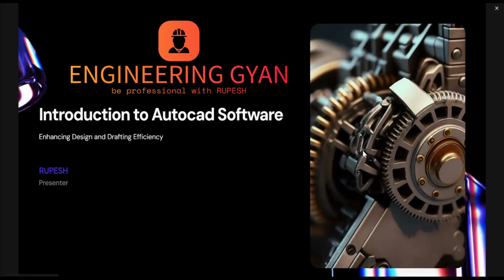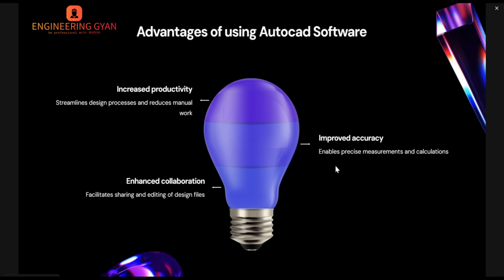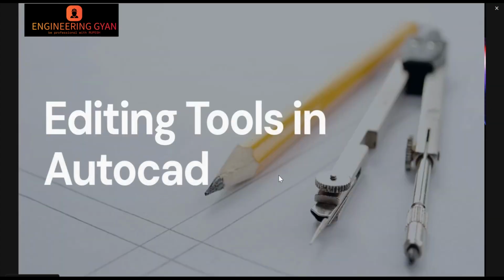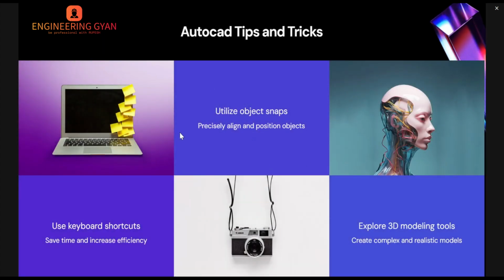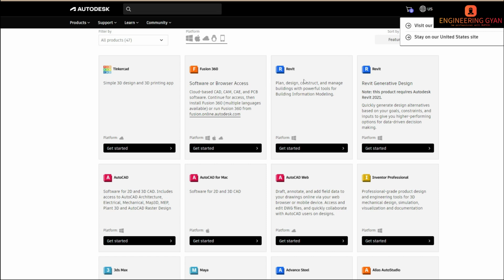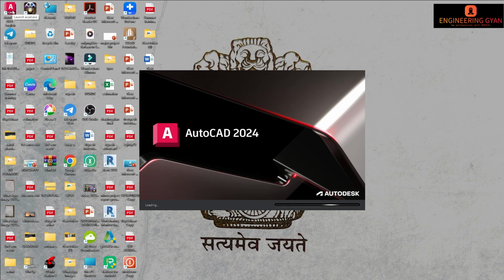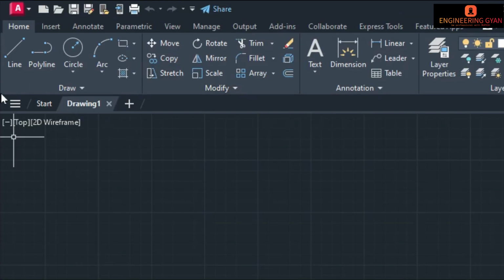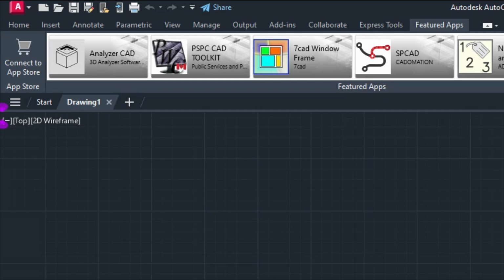introduction of autocad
**Introduction to AutoCAD Software:**

AutoCAD, developed and sold by Autodesk, is a widely used computer-aided design (CAD) and drafting software. First released in 1982, AutoCAD has become an industry standard for architects, engineers, designers, and other professionals involved in creating 2D and 3D designs and drawings.

**Graphical User Interface (GUI) of AutoCAD:**

AutoCAD features a user-friendly Graphical User Interface (GUI) designed to enhance user productivity and facilitate efficient design processes. The GUI consists of various elements that help users interact with the software effectively. Here's an overview of the primary components:

1. **Ribbon:** The Ribbon is a dynamic toolbar located at the top of the AutoCAD window. It contains tabs, panels, and tools organized into functional groups. Users can easily access commands related to drawing, modifying, annotating, and other tasks through the Ribbon.

2. **Drawing Area:** The central part of the AutoCAD window is the drawing area, where users create and manipulate their designs. This area is customizable, allowing users to adjust the display of gridlines, snap settings, and other visual elements to suit their preferences.

3. **Command Line:** The Command Line is a text-based interface located at the bottom of the screen. It provides a way for users to input commands directly, making it a quick and efficient method for executing various functions. AutoCAD also supports dynamic input, allowing users to input commands near the cursor.

4. **Tool Palettes:** Tool palettes offer a convenient way to access and manage blocks, hatch patterns, and other design elements. Users can drag and drop items from the tool palettes directly into the drawing area, streamlining the design process.

5. **Model Space and Layouts:** AutoCAD uses a model space for creating the actual design and layout tabs for presenting the design in different views or scales. Users can switch between model space and layout tabs to work on different aspects of their project.

6. **Viewports:** In layout tabs, viewports provide windows into the model space, allowing users to display different views of their design simultaneously. This is particularly useful for creating multiple views or sheets within a single drawing file.

7. **Status Bar:** The Status Bar, typically located at the bottom of the AutoCAD window, displays information about the current drawing and provides toggles for various settings, such as grid mode, ortho mode, and object snap.

8. **Properties Palette:** The Properties Palette displays information about selected objects, allowing users to view and modify properties such as layer, color, and linetype. It provides a convenient way to make quick edits to object properties.

Understanding and efficiently navigating these components of the AutoCAD GUI is essential for users to harness the full power of the software and create precise and detailed designs. AutoCAD's robust features and intuitive interface make it a cornerstone tool in various industries for drafting, modeling, and visualization.